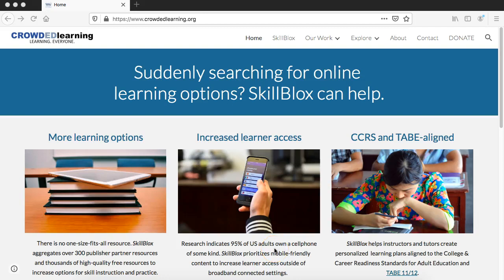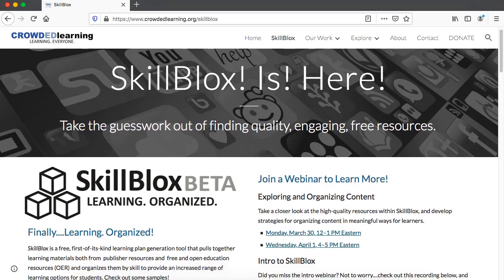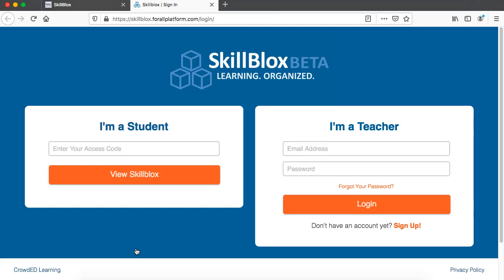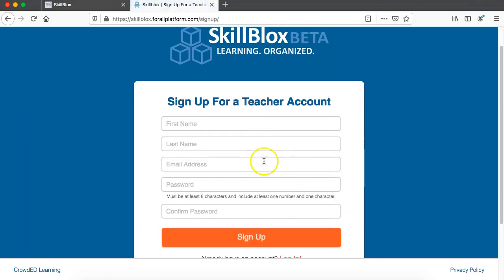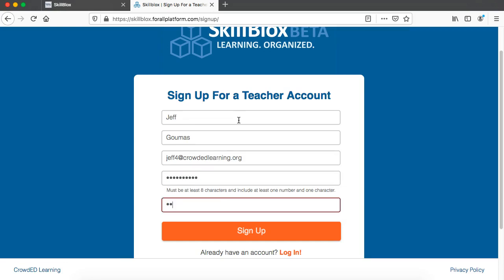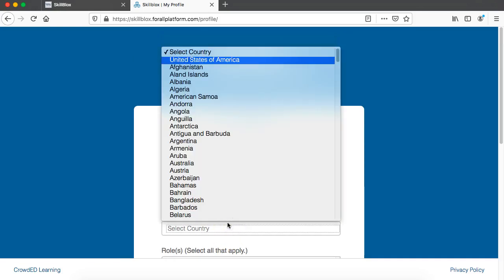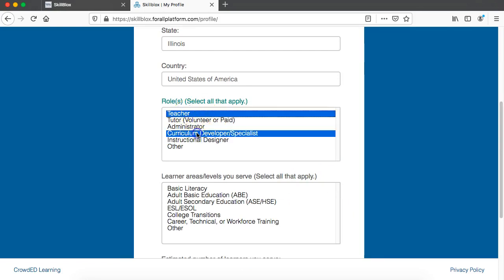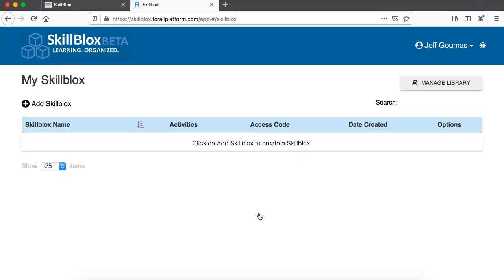SkillBlox Tutorial #1: How to Create an Account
In this video, you will learn the simple steps it takes to create your free SkillBlox account.